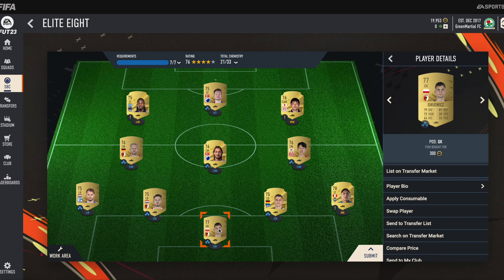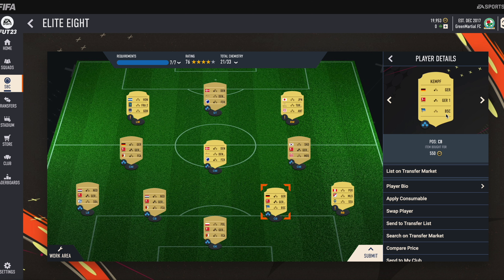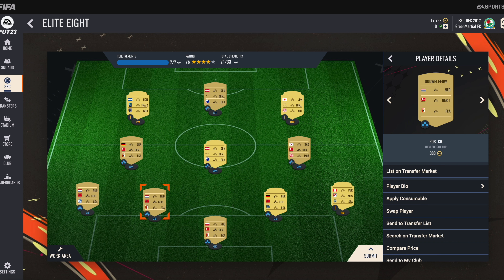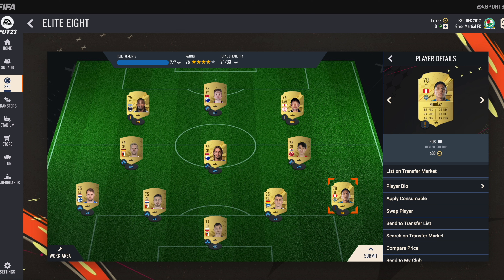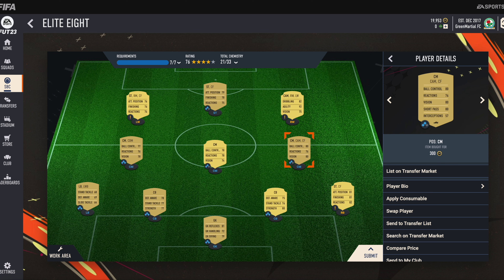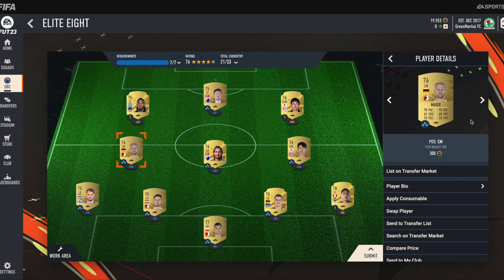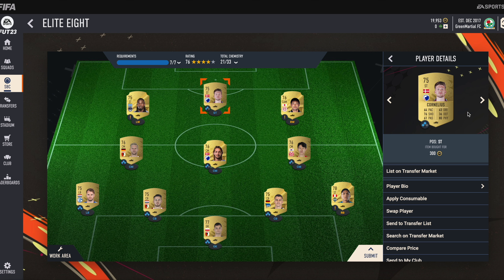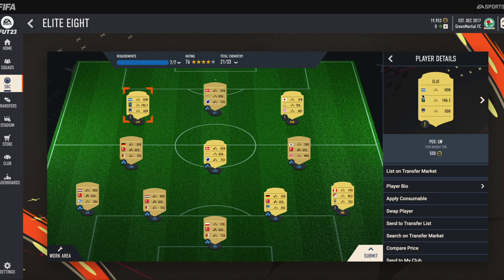Elite Eight SBC FIFA 23 | Hybrid Nations SBC | No Position Modifiers | FUT 23